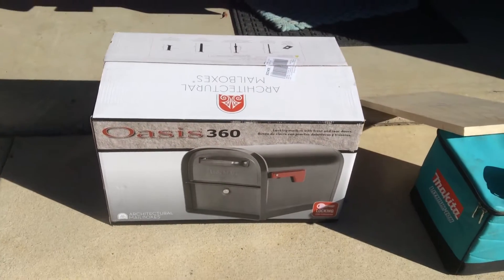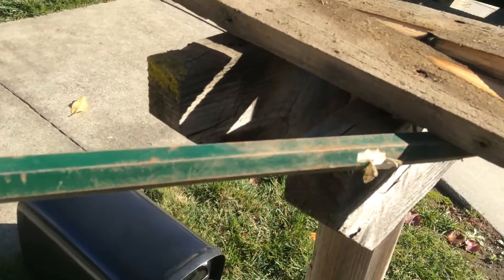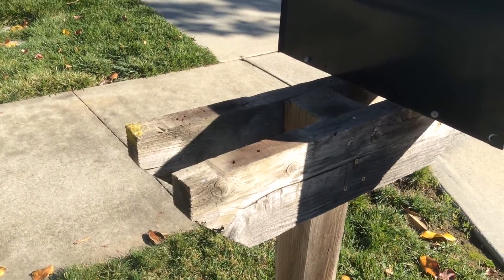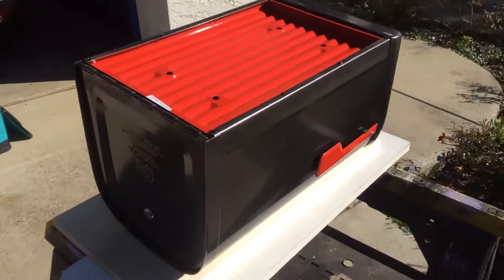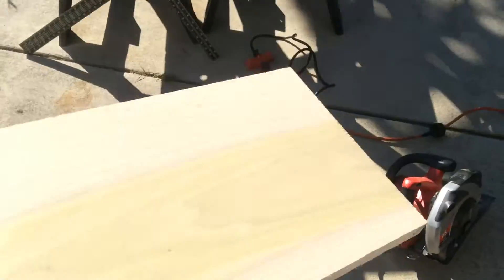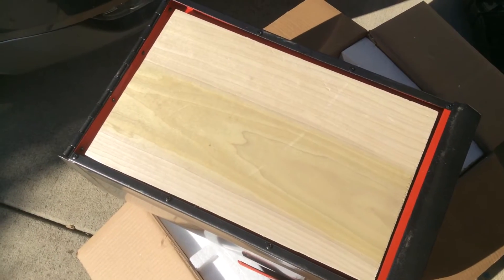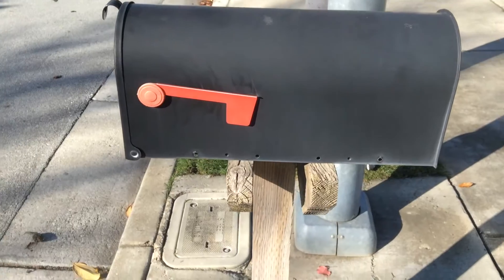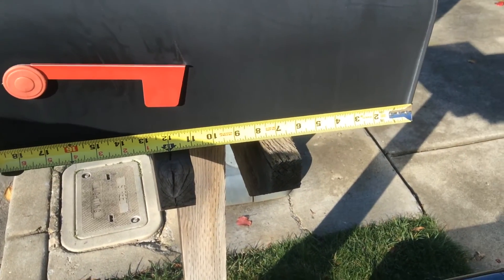Lockable Mailbox Installation (Part 1 of 2)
Parts:
1) Oasis 360 Lockable Mailbox: Lowe's or Online
2) Qty 4 - 6; 10 X 2 1/2 screws (Deck Screws work well)
3) Qty 4; 1 X 3/8 Carriage Bolts
4) Qty 4; 3/8 nuts (screw onto Carriage Bolt to make sure of sizing)
5) 3/4 X 9.5 X 15 Plyboard or other hardwood - Lowe's/HD sell small sections that can be cut to this dimension.